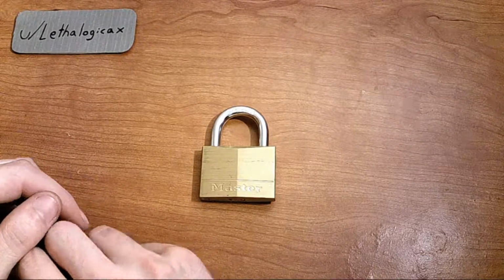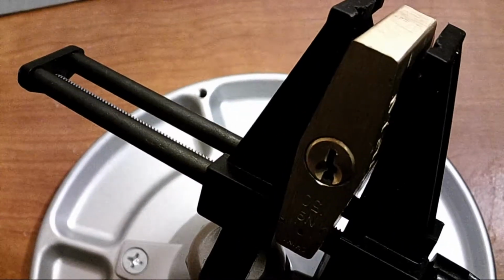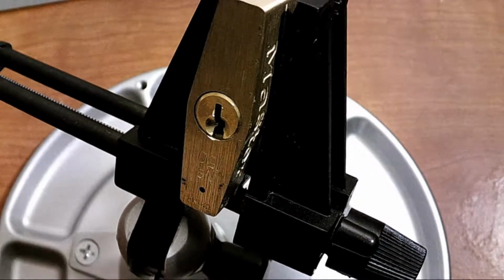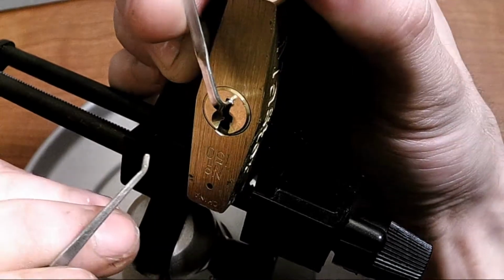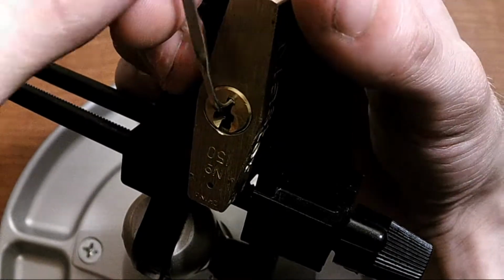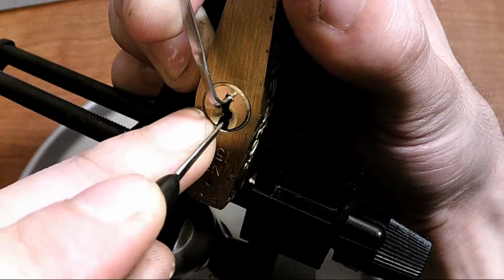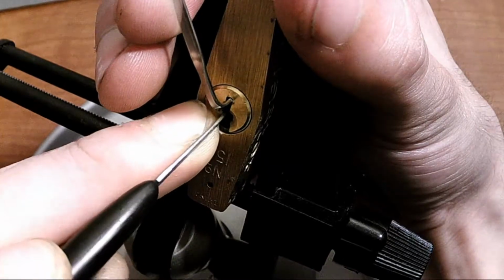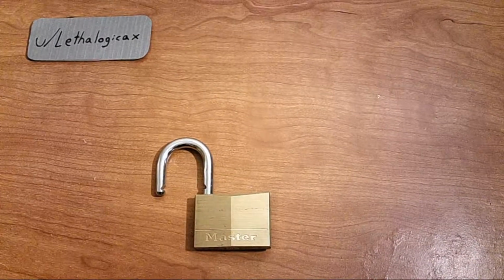stocklocksunday Grimy Master Lock 150 Picked!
He makes some great picking tutorials and all sorts of helpful stuff for newcomers!

This Sunday, I pick a very crusty Master 150. It puts up one heck of a fight normally but today it decided it was going to be nice. I've struggled for over half an hour on this lock sometimes with no open...

Your support really means alot to me! I love reading all your comments too ;)